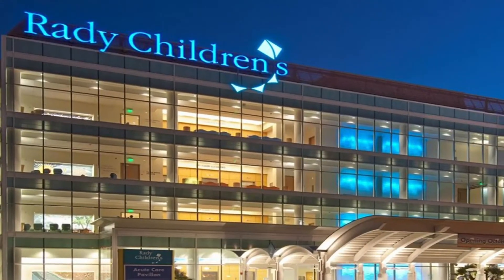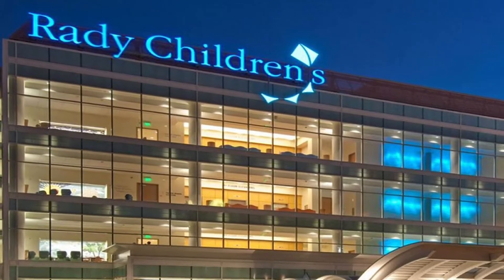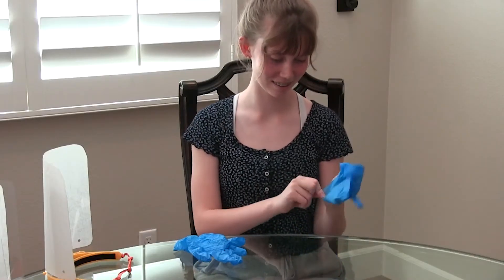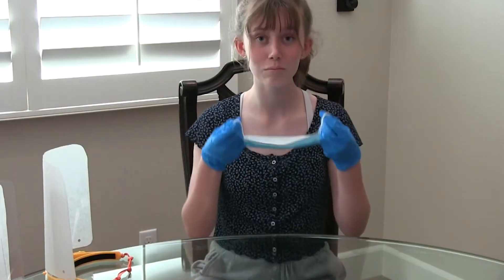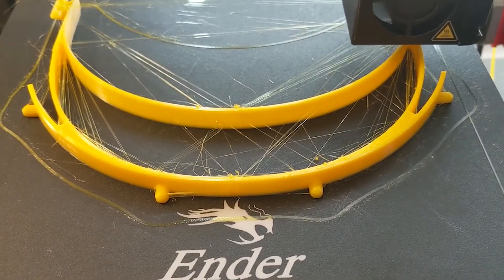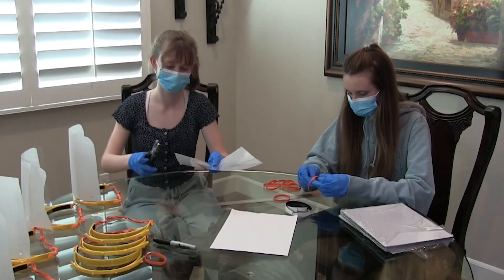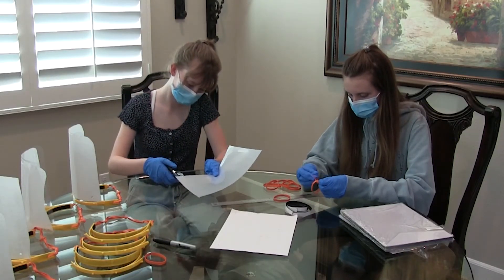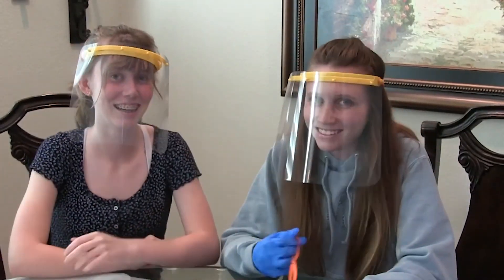Making Faceshields - Hanna and Emma Liljenback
Tri-City story that was not featured in the weekly show